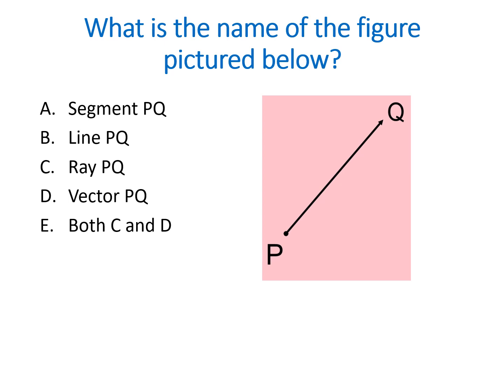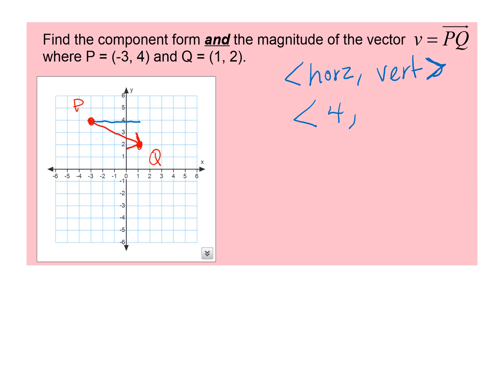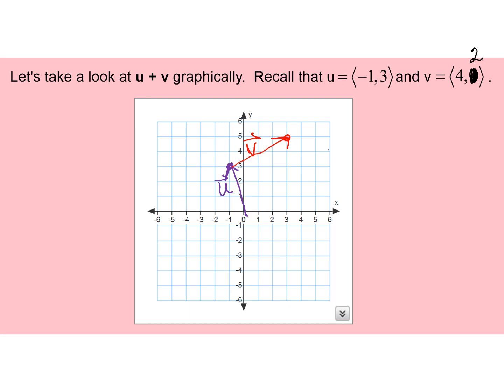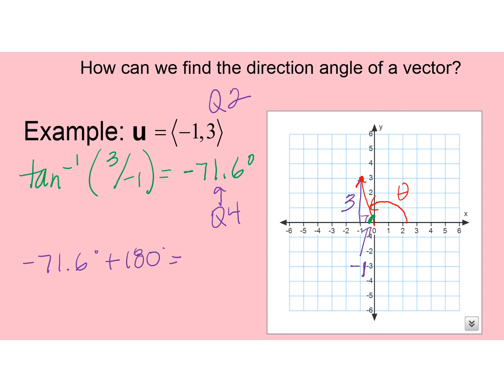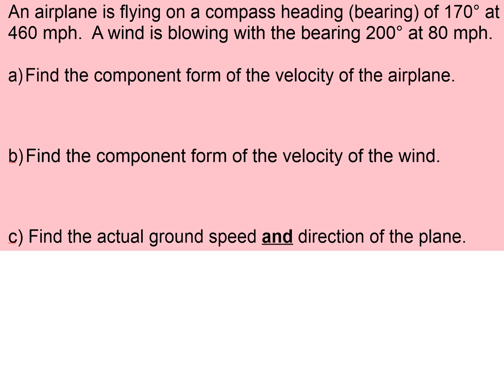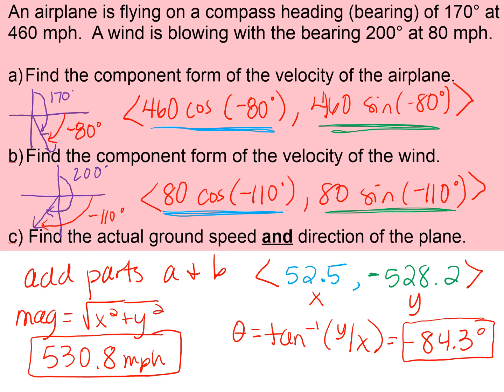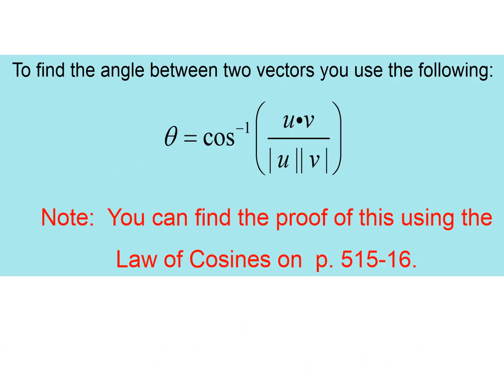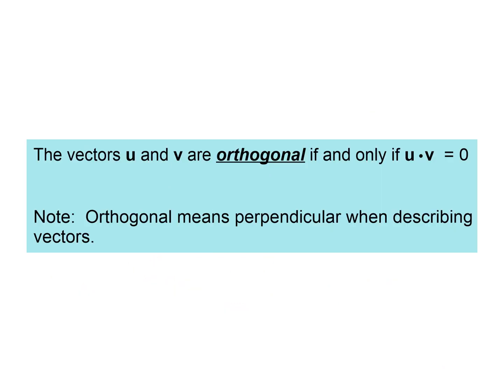Pre Cal Week 1